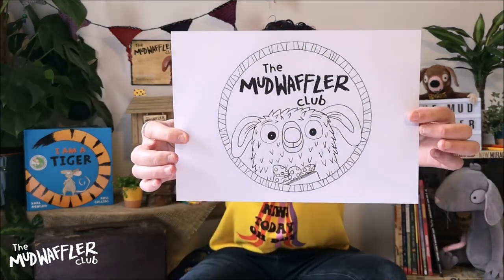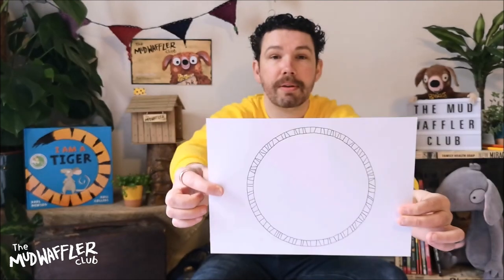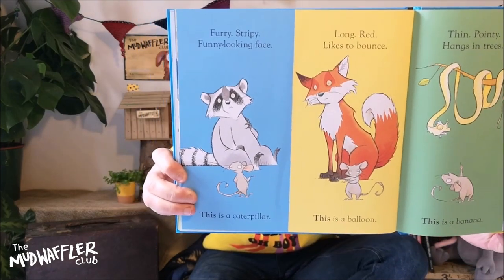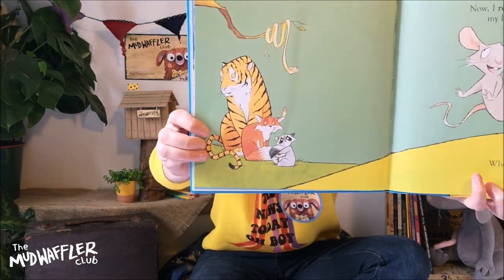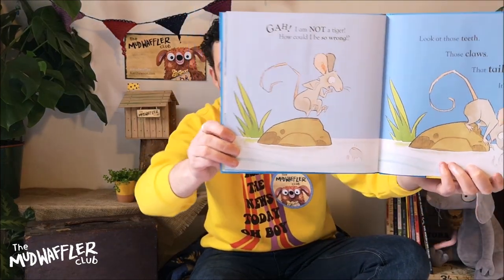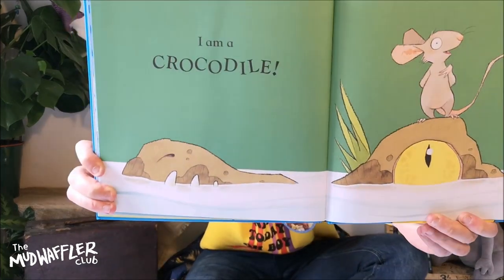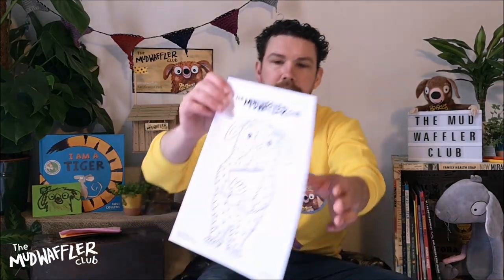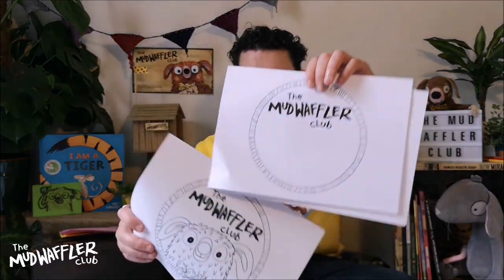The Mudwaffler Club - Episode 1 - Karl Newson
In Episode 1, we'll read my picture book 'I Am a Tiger' - illustrated by Ross Collins, we'll make our own Nonsense Poetry, we'll read the Mudwaffler Club mail and ask "Have you seen The Wibbler?!" Plus, colour in sheets and Mudwaffler badges for you to print out and make at home. It's Mudwaffler time!

15 minutes playtime.

Share your Nonsense Poetry answers, your Wibbler drawings, your colour in sheets and your Mudwaffler Club badges with me on Twitter @karlwheel using Mudwaffler.

You can find colour in sheets and Mudwaffler Club badge templates on my